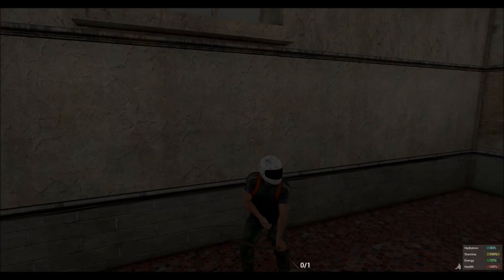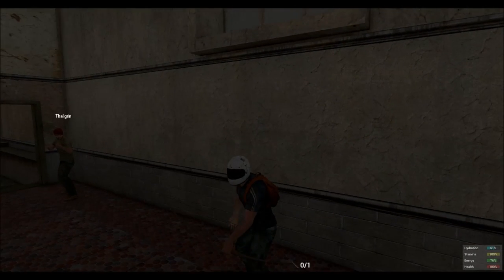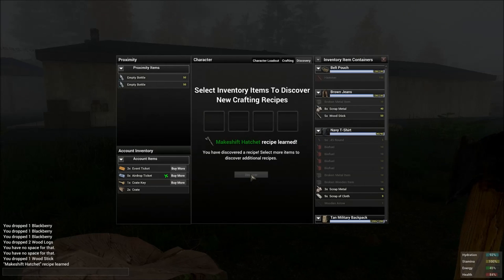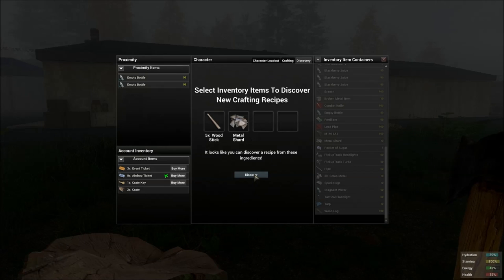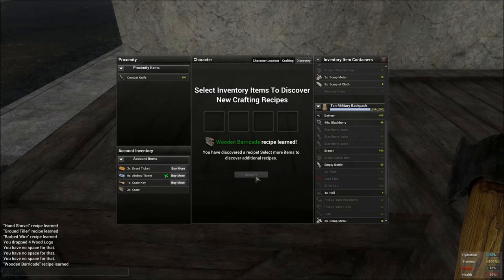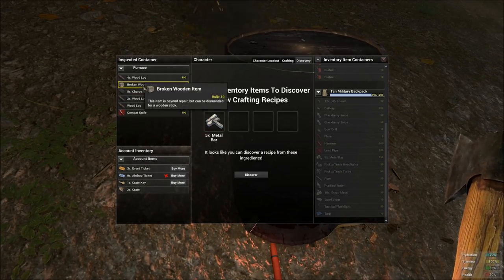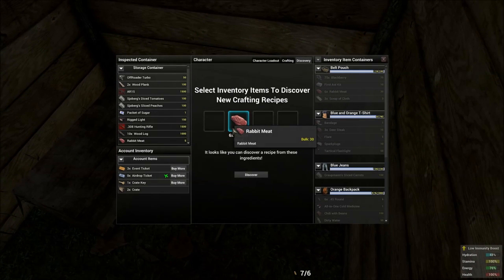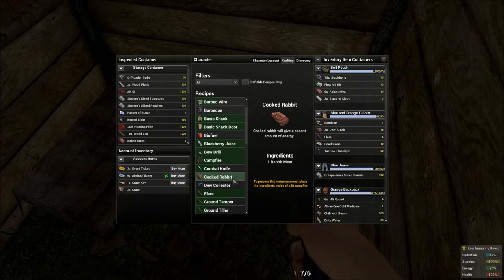H1Z1 - GUIDE- Hatchet - Wooden SPEAR - Hand Shovel - Ground Tiller - Barbed Wire - Barricade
ULTIMATE FARMING GUIDE - H1Z1 - How to Plant - How to Farm - How to Harvest - Where to Grow - GUIDE

Metal Walls
Metal Shards
Metal Scraps
Metal Pipes
H1Z1 planting,
H1Z1 growing,
H1Z1 farming,
H1Z1 guide to planting,
H1Z1 guide to farming,
H1Z1 guide to harvesting,
H1Z1 to growth,
H1Z1 guide to plants,
H1Z1 guide to farm,
H1Z1 Error 99,
H1Z1 Error 29,
H1Z1 G29,
H1Z1 G99,
H1Z1 Error G99,
H1Z1 Error G29,
H1Z1 Error G,
H1Z1 G,
H1Z1 release,
H1Z1 broken,
H1Z1 hitler,
H1Z1 funny,
H1Z1 Day 1,
H1Z1 playthrough,
H1Z1 lets play,
H1Z1 sony,
H1Z1 broken,
H1Z1,
H1Z1 day 1,
H1Z1 Playthrough,
H1Z1 G12,
H1Z1 Errors,
H1Z1 First Look,
H1Z1 Compared,
H1Z1 Tutorial,
H1Z1 Guide,
H1Z1 SOE,
H1Z1 Bow,
H1Z1 Water,
H1Z1 Boil Water,
H1Z1 Cooking,
H1Z1 meat,
H1Z1 Dear,
H1Z1 Hatchet,
H1Z1 Wooden SPEAR,
H1Z1 Hand Shovel,
H1Z1 Ground Tiller,
H1Z1 Barbed Wire,
H1Z1 Animal Trap,
H1Z1 Combat Knife,
H1Z1 Snare,
H1Z1 Ground Tamper,
H1Z1 Bow Drill,
H1Z1 COMPASS,
H1Z1 Wrench,
H1Z1 Swizzle,
H1Z1 Salin,
H1Z1 Bandages,
H1Z1 Small Shack Guide,
H1Z1 Basic Shack,
H1Z1 Small shack,
H1Z1 Basic Shack Guide,
H1Z1 Base Building Guide
H1Z1 Base Building,
H1Z1 Home,
H1Z1 Crafting,
H1Z1 How to Plant
H1Z1 How to Harvest
H1Z1 Seeds,
H1Z1 farm,
H1Z1 planting,
H1Z1 growing,
H1Z1 farming,
H1Z1 to growth,
H1Z1 Complete Guide,
H1Z1 Weapons,
H1Z1 damamge,
H1Z1 classes,
H1Z1 game,
H1Z1 fun,
H1Z1 funny,
Guides and Tutorials,
Guides,
Tutorials,
Gameplay,
Walkthrough,
Review,
lets play,
streaming,
stream,
watch,